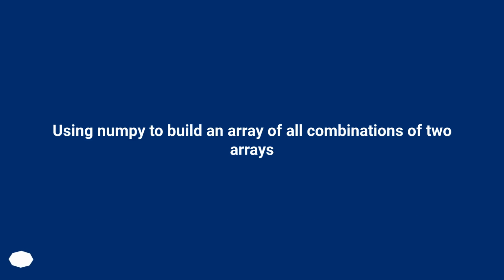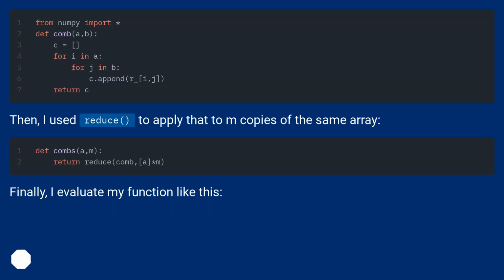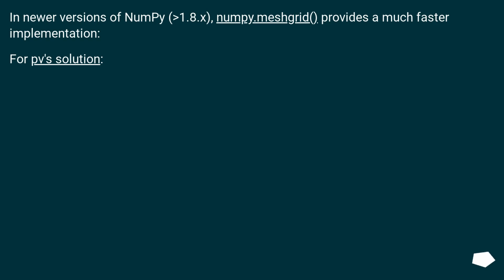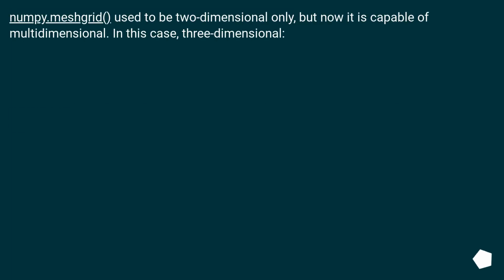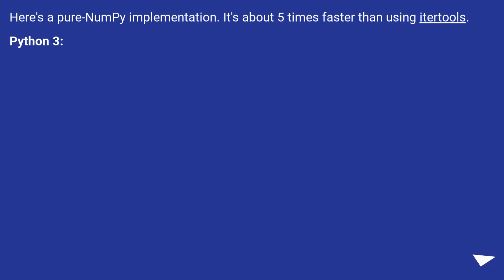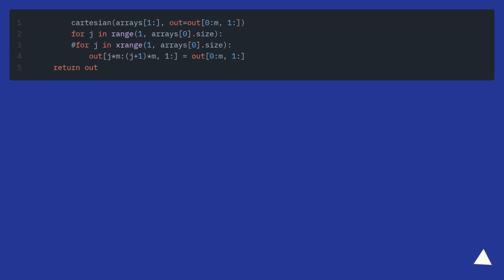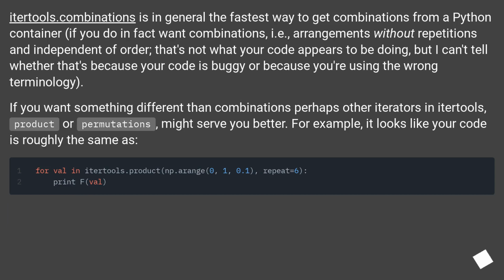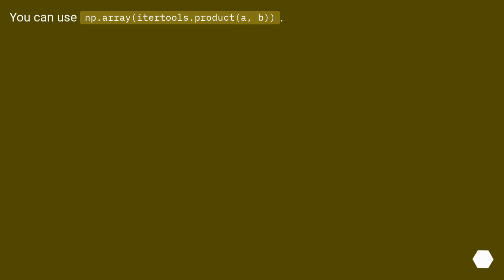Using numpy to build an array of all combinations of two arrays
Chapters
00:00 Question
01:36 Accepted answer (Score 201)
03:02 Answer 2 (Score 184)
04:30 Answer 3 (Score 42)
05:30 Answer 4 (Score 18)
05:43 Thank you